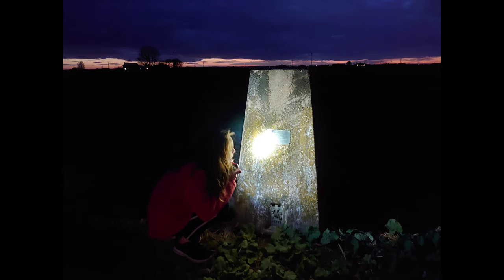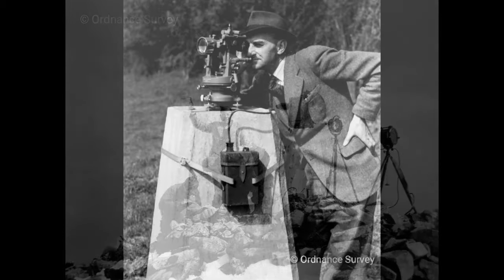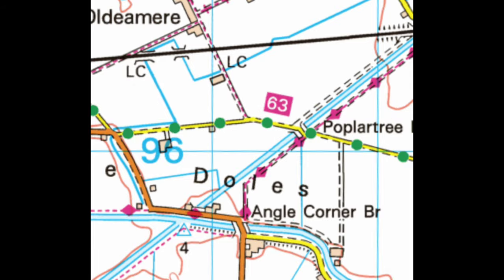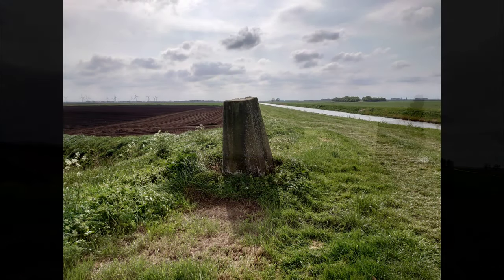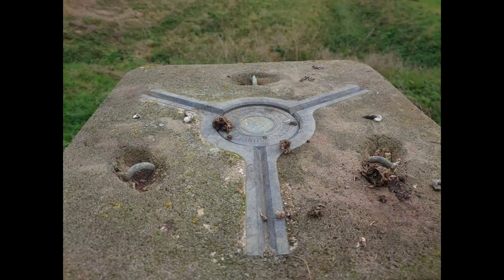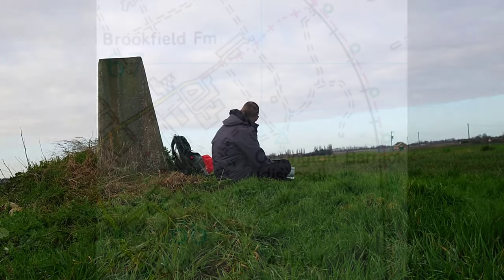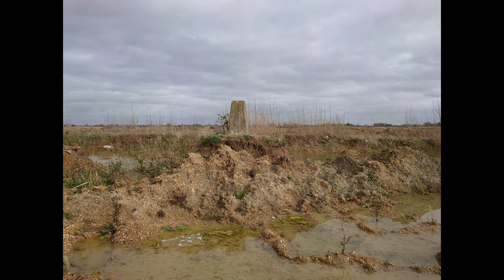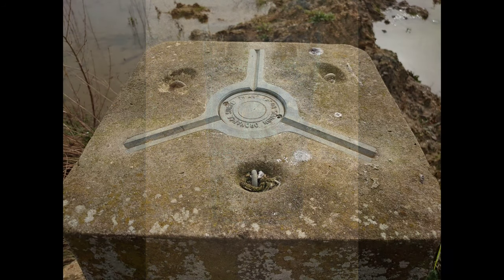Trig Points of the Cambridgeshire Fens: Part 1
Firstly thanks for clicking on this video. This video is part 1 of a series of videos over the coming months exploring the Trig Pillars or Trig Points as they are often referred to, of The Cambridgeshire Fens.

In this episode we visit:

Angle Bridge - Whittlesea
Oakington
Over
Honey Hill - Near March
Kings Bush - Godmanchester (Outside Wood Green Animal Shelter)
Cotton
Fox Hole Hill - near Chatteris